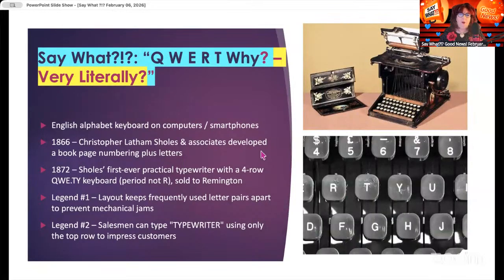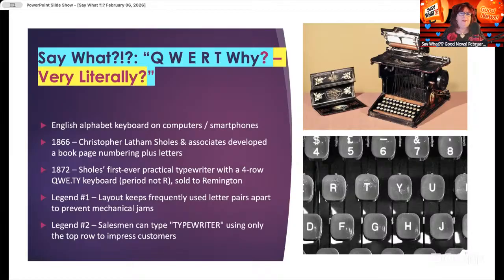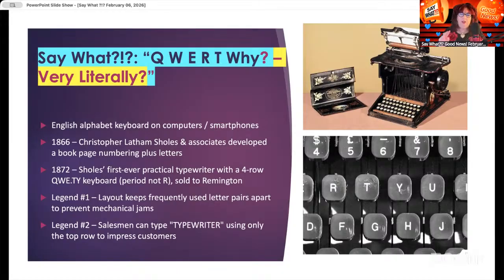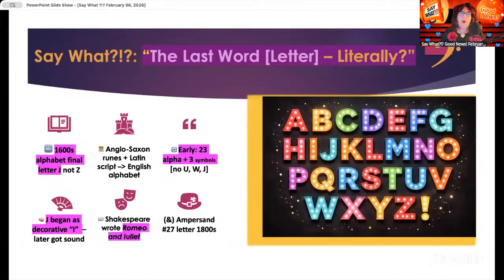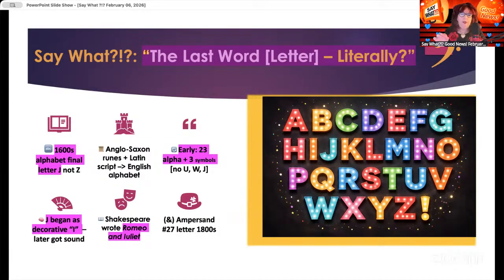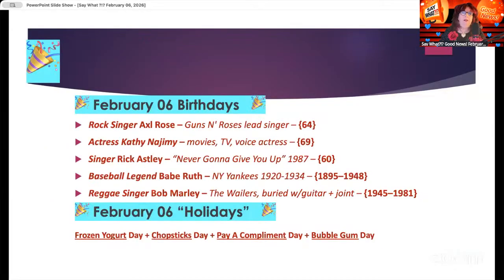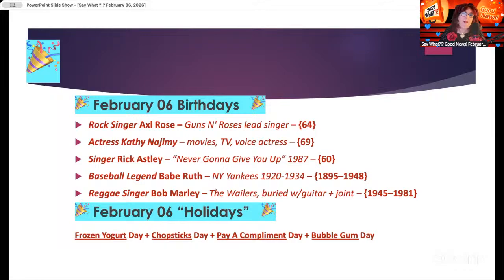Say What?!? Good News! for February 06 with Bonnie D. – Live-streaming!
🎙️Bonnie D. is tickled to bring you short (~ 4 min.) good news stories each weekday—positive, uplifting, refreshingly human. A quick mindset-reset for busy professionals, leaders, entrepreneurs, and changemakers like YOU.
Enjoy this mini-break from the chaos, negativity, and nonstop headlines. Use the feel-good stories to spark a conversation, boost motivation, energize your day. Move to the music, dance in your chair or stand up. Smile.
"Say What?!?"✨